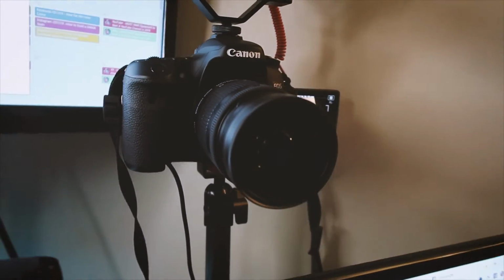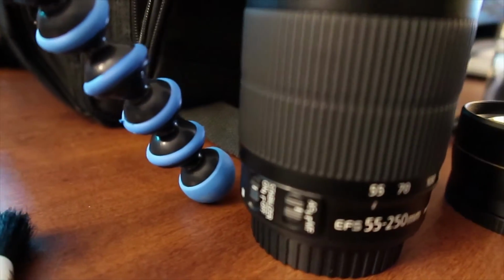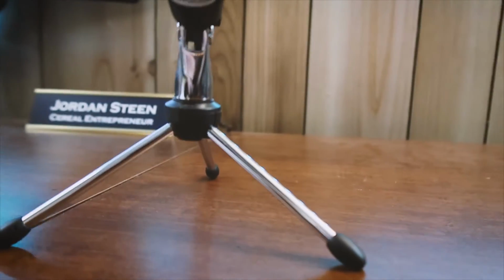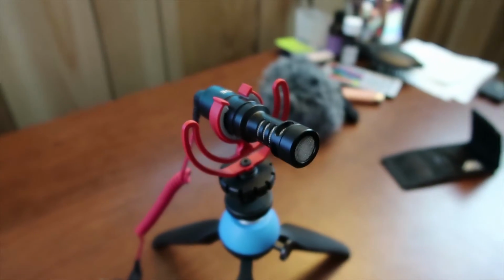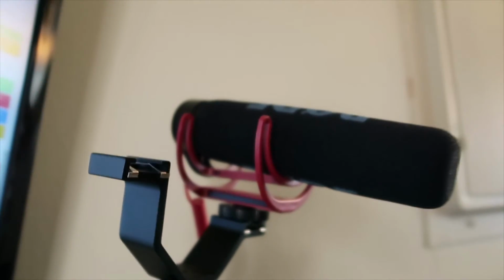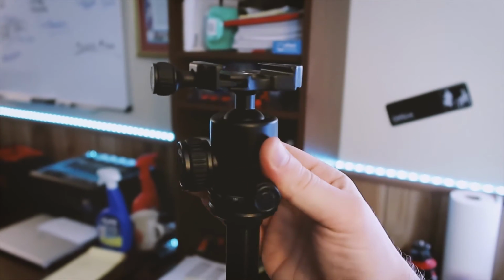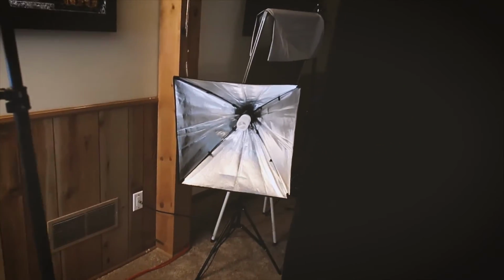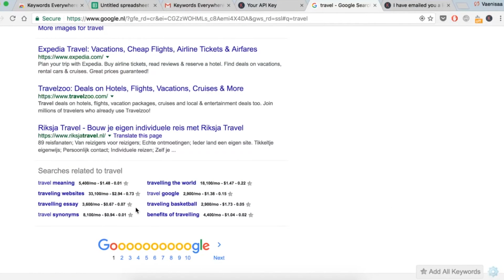MUST HAVE Equipment to Start A YouTube Channel in 2019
Start your personal brand today!

Find equipment mentioned in this video here:
Canon EOS 70 D
Canon G7X Mark ii Kit
Rode VideoMicro
Zecti Tripod

YouTube is the second most visited website on the internet.

If you’re wanting to start your own personal brand or digital marketing agency, 2019 is the year to get started on YouTube. But, in today’s digital world, you have to have what it takes to look professional and produce high quality content.

Today, I will be going over the top equipment you need to start your YouTube channel. Things like cameras should record in at least 1080p and have adaptability in low light. You need a great sounding mic and a tripod to keep everything steady.

Equipment I suggest:
Webcam: Logitech HD Pro C920
Fifine USB Microphone K668
Rode VMGO VideoMic Go
Rode VideoMicro
Zecti Tripod
CRAPHY Soft Box Lights

TOOLS & VIDEO EQUIPMENT
Canon G7 Mark II
Zecti Tripod
Clip Ring Light
Black Backdrop
Julius Studio Backdrop Stand
Lime Studio Greenscreen Backdrop